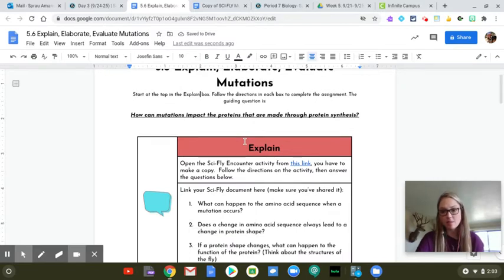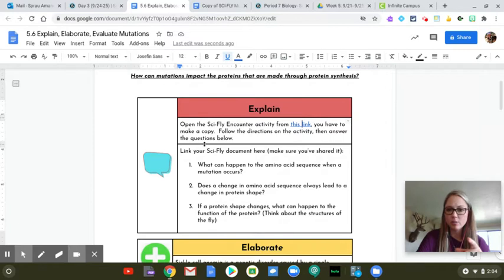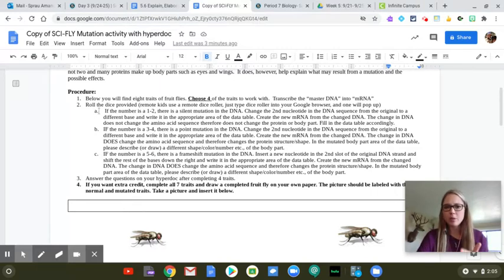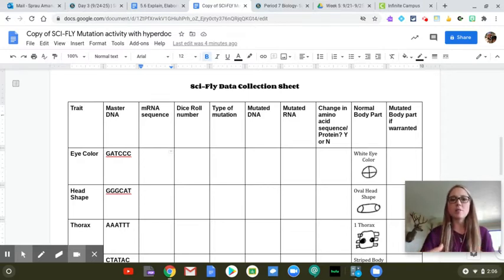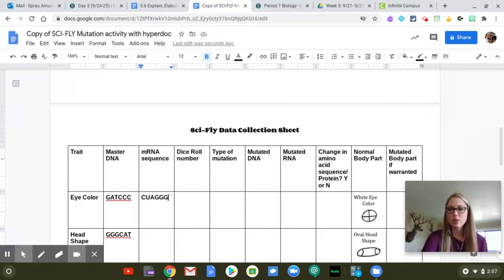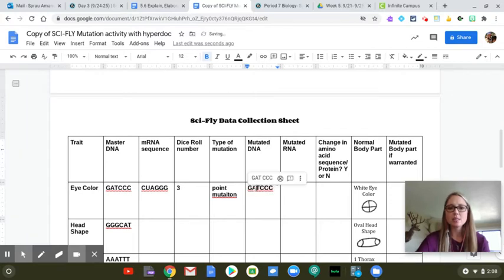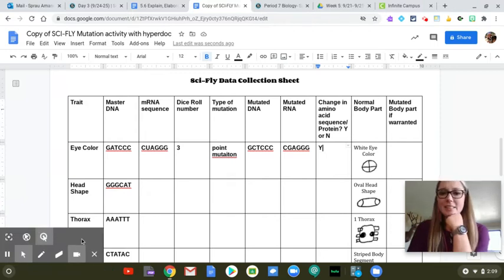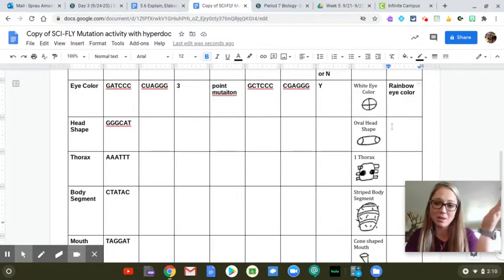5.6 Explain Mutations- Sci Fly directions